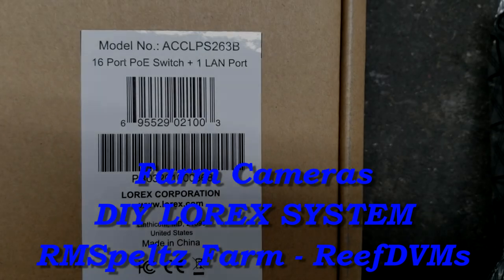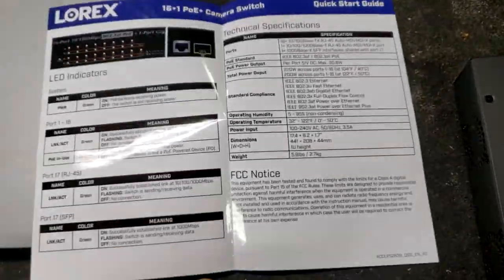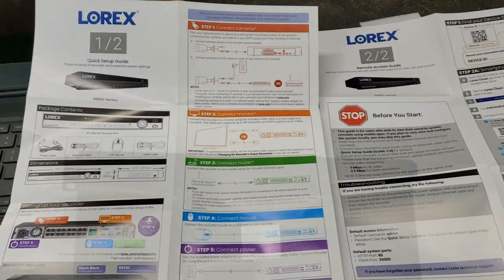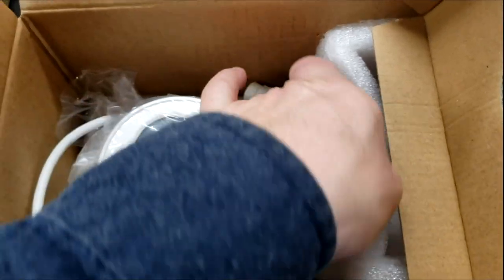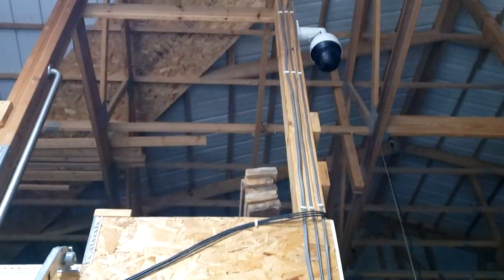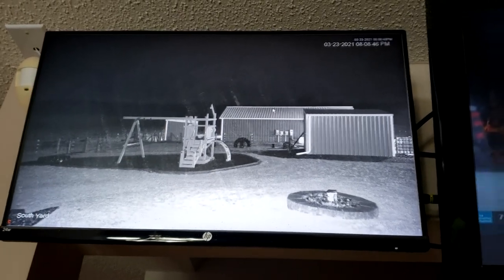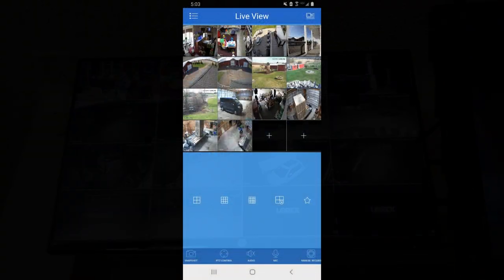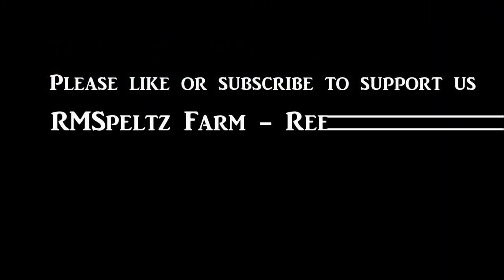DIY Easy Plug & Play HD Lorex Camera Property Farm Security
Farm and Property safety can be hard to obtain, especially with out monthly fees.  Hence most properties then don't have good ways to see issues and deal with them.  We are no different so we installed DIY Lorex IP HD camera system and it works great via our phones on or off site to monitor the property.  All you need is power and internet and this can help protect your property too.

Parler site @RMSpeltzFarm
Instagram find us at farming_homesteading_family